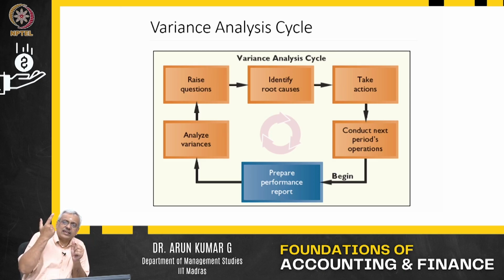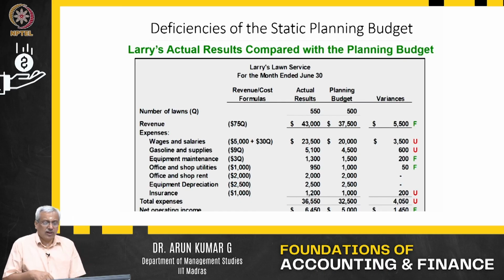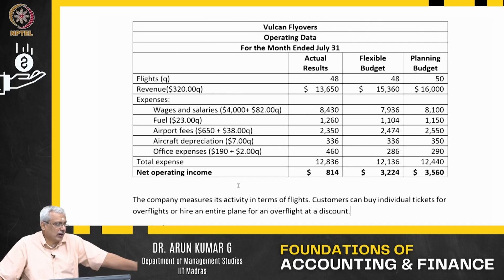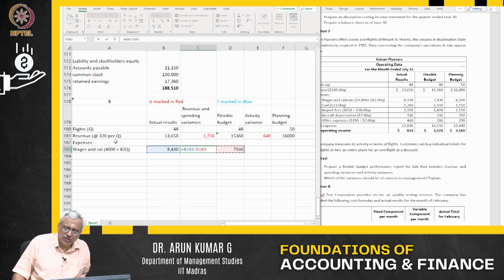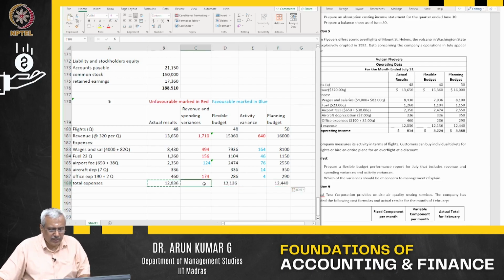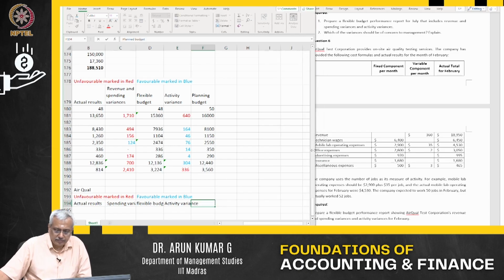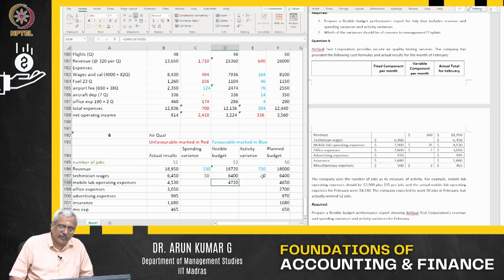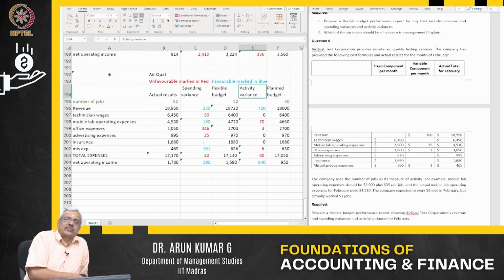Flexible Budget and Variance Analysis